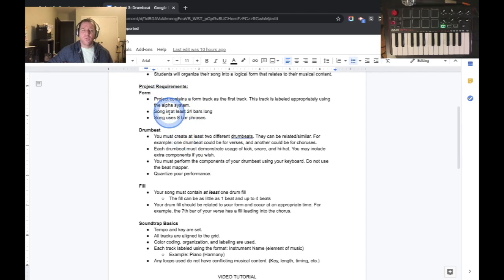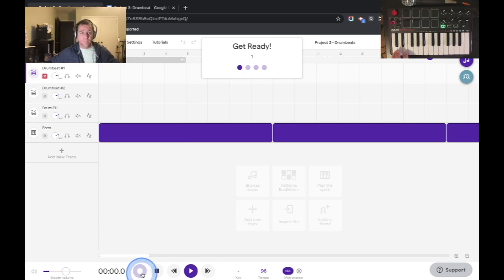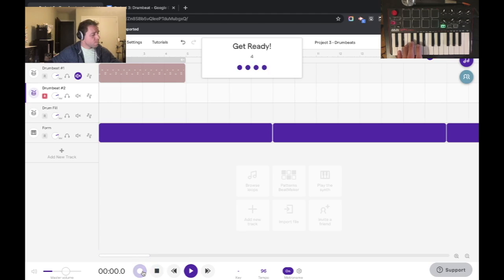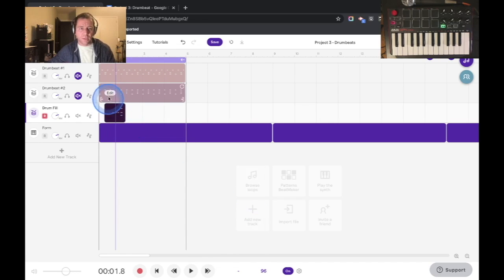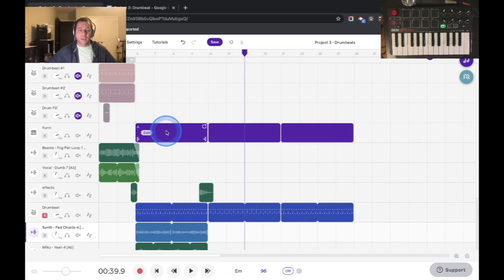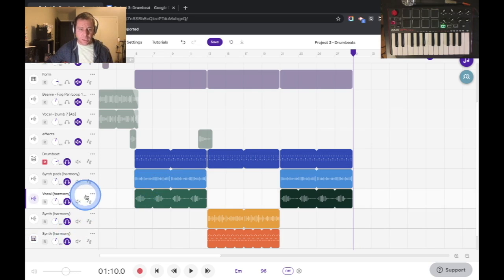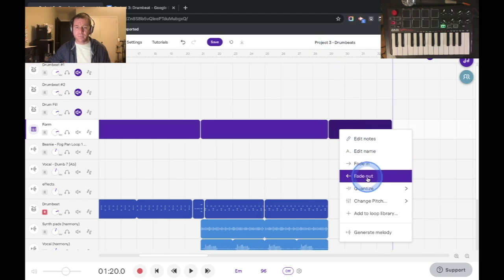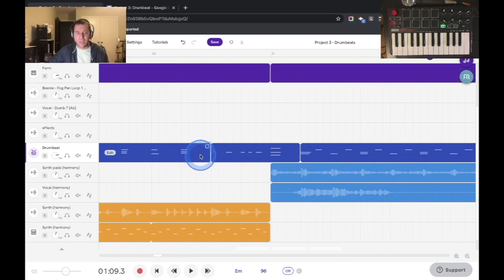Project 3 - Drumbeats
This is your video tutorial for project 3.